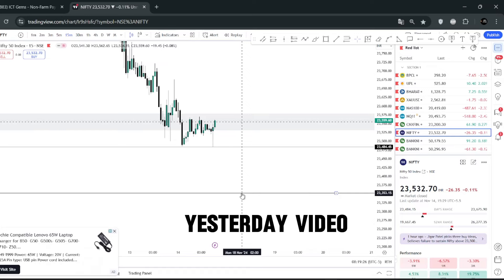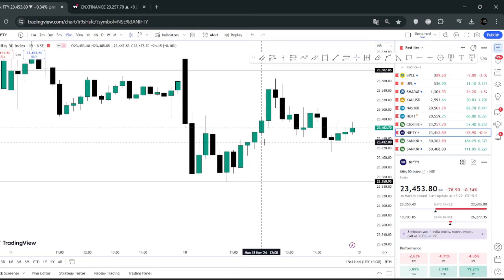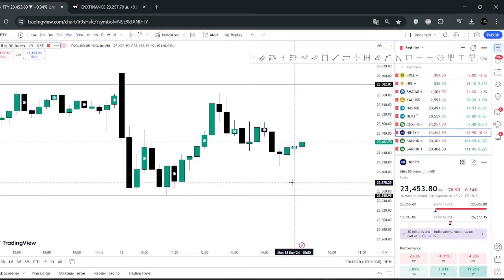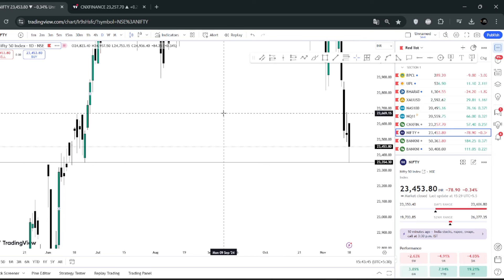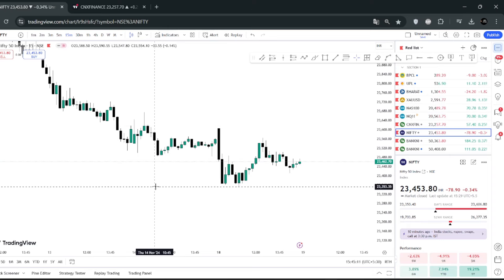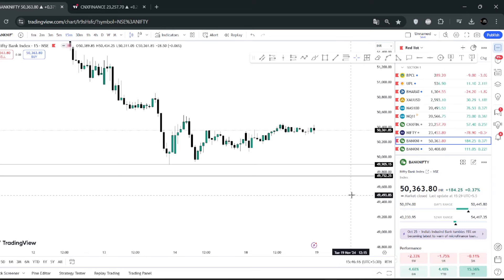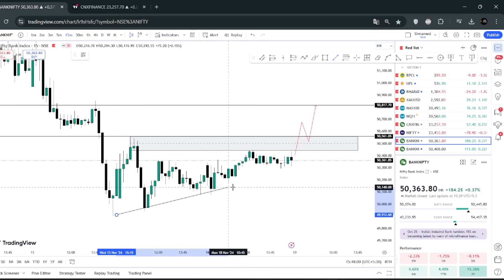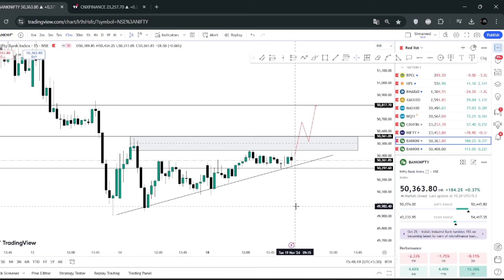Tomorrow nifty and bank nifty analysis| prediction |Nifty prediction for tomorrow in Tamil 14/11/24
👉Use the following link to open an demat account (if you want to support us)👇

The product that I use for YouTube

👉Primary mic - 👇

👉Secondary mic (this video is shooter)👇

👉 Pc that I use 👇

👉 Mouse that I use 👇

👉எங்களை சமூகவலைத்தளதில் பின்பற்றி பயன் அடைவீர்

👉நான் youtube-கு பயன்படுத்தும்  உபகரணங்கள் 👇

mic:-

கணினி:-

mouse:-

Don't invest in sharemarket without knowing this in tamil |ஷேர் மார்க்கெட் என்றால் என்ன. 🤔